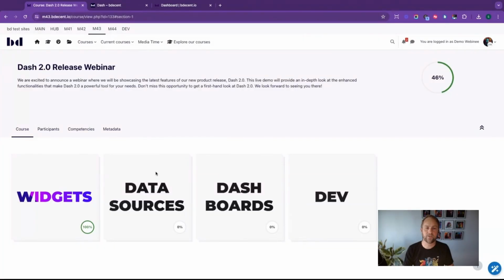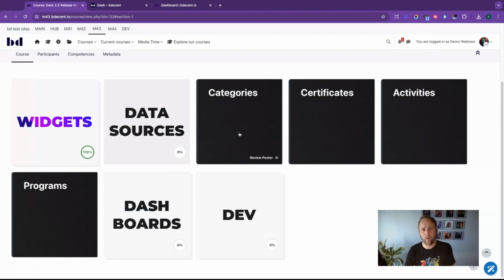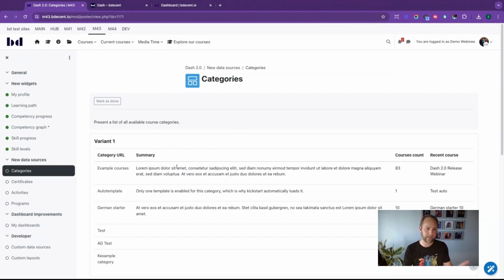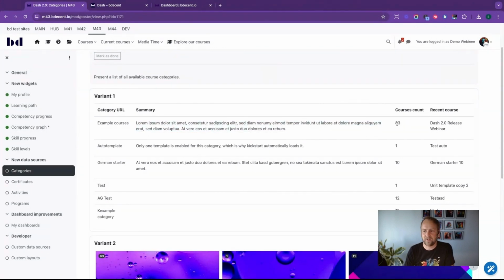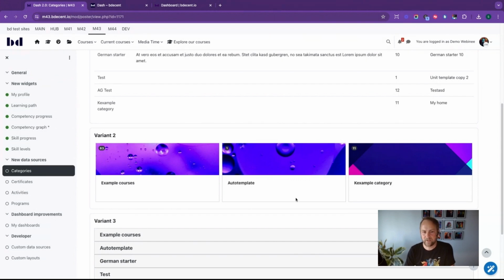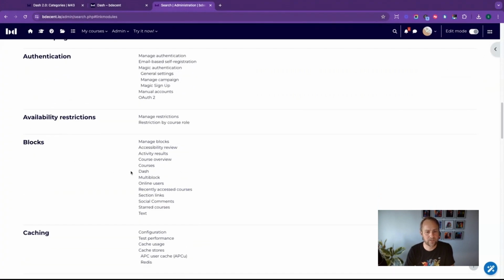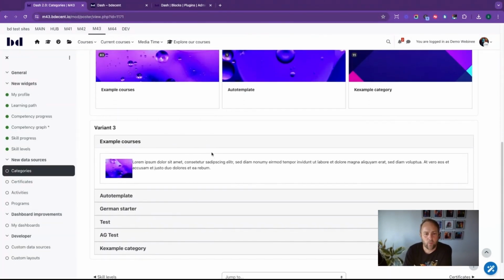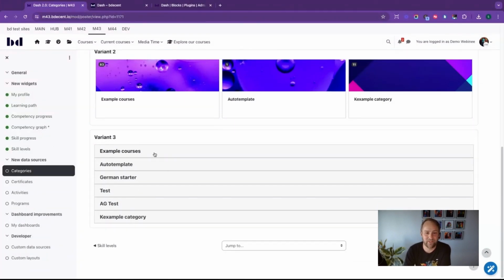Providing overviews or figures related to categories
The Course categories datasource presents administrators with a comprehensive list of all available categories within the LMS, offering intuitive customization options for tailoring the displayed information. Upon selecting this category, admins can enable or disable specific data fields related to “course categories,” ensuring a streamlined presentation of essential category details.

For instance, administrators have the flexibility to choose which details to showcase, such as the category name, ID number, category summary, category link, courses count, and more. This enables administrators to curate the displayed information according to their specific needs and preferences.

Moreover, admins can refine the data to focus on specific course categories, allowing for targeted insights and analysis.

This video is part of a webinar on Dash, a versatile block for adding static and dynamic content to websites.
Part 5: Live demo of new Dash 2.0 features: Categories

👉 About us